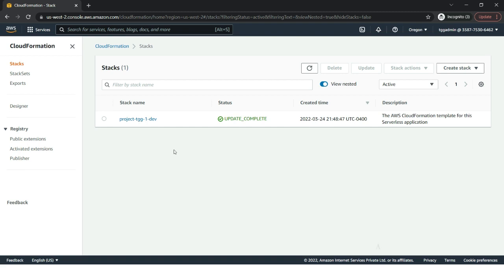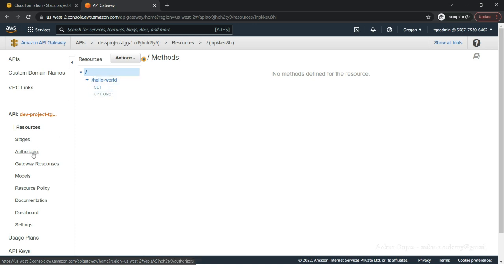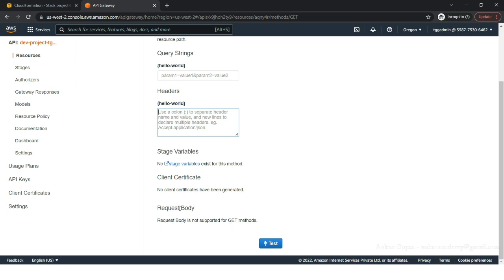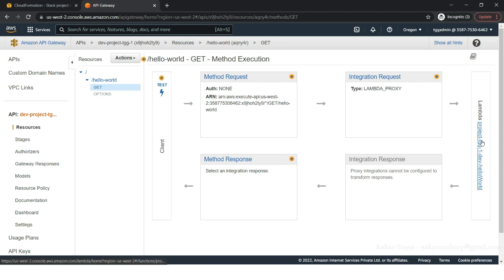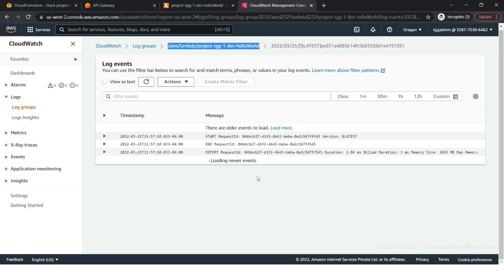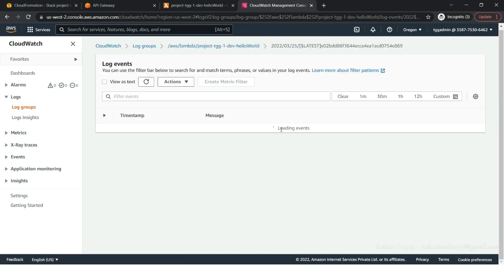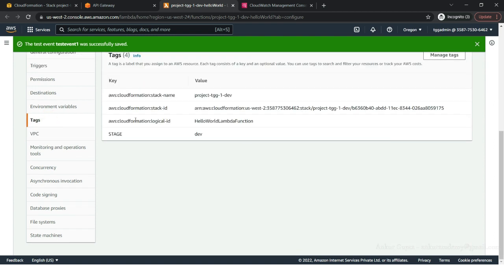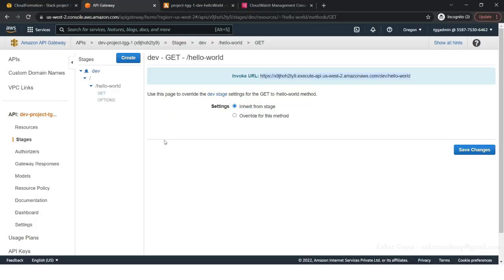10. Console view and testing via postman